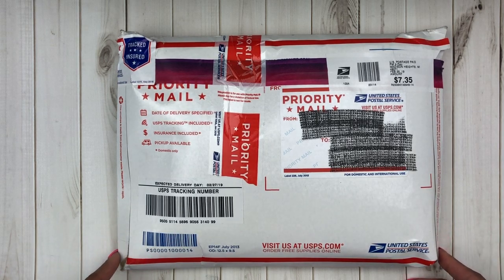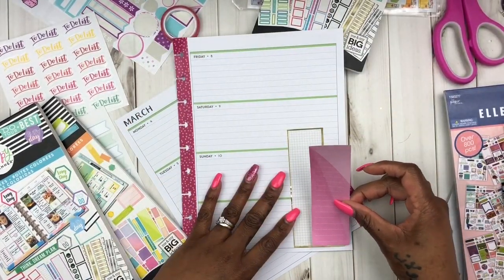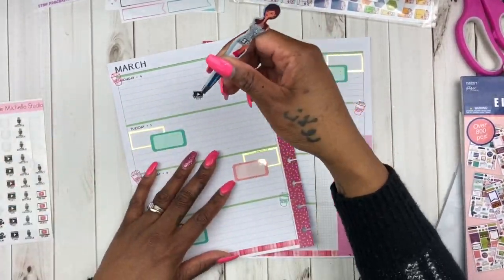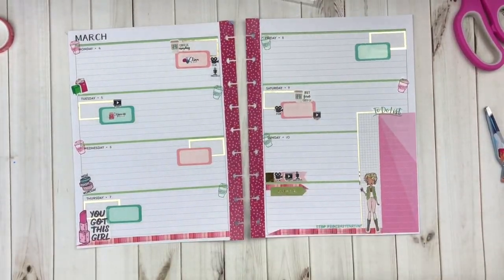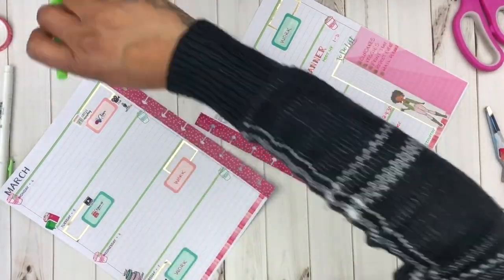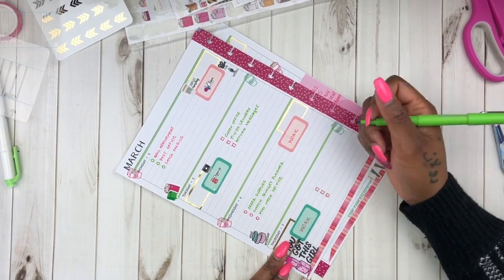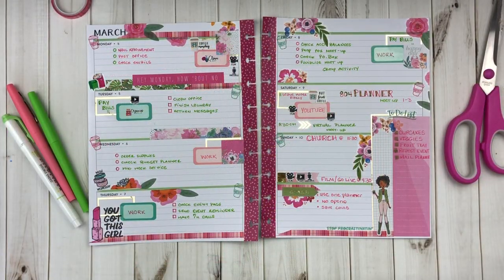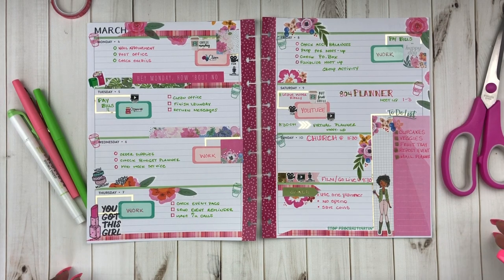SISTERHOOD of the TRAVELING PLANNER COLLAB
Me

• MAILING ADDRESS:
CheKesha Simms